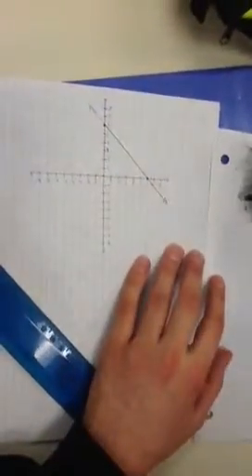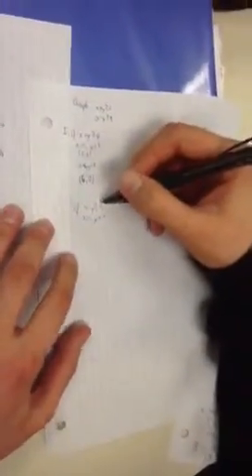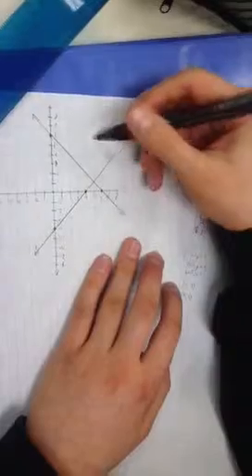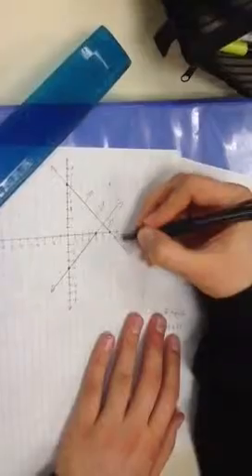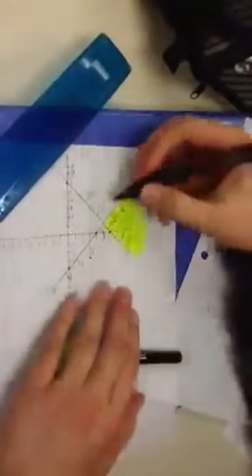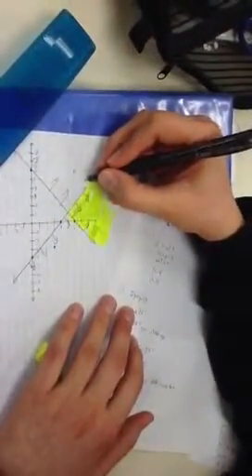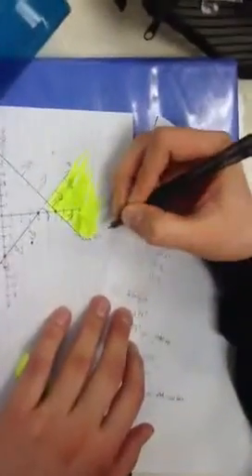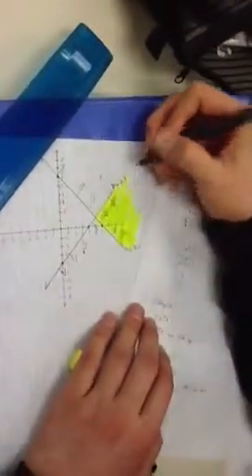Week 5: solving systems of inequalities